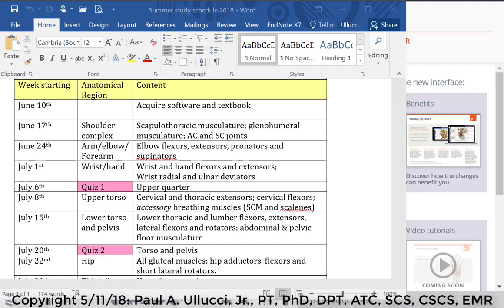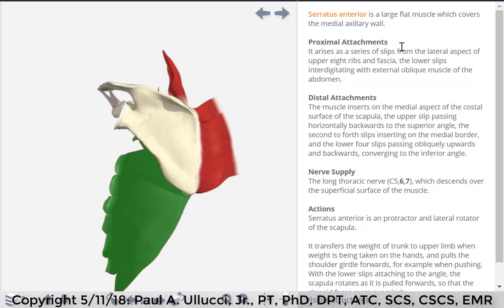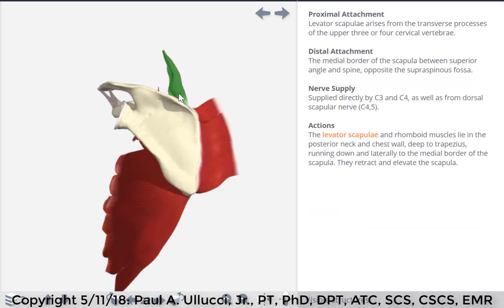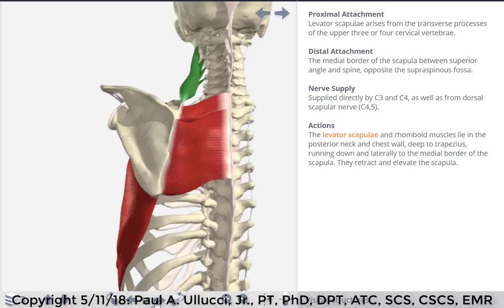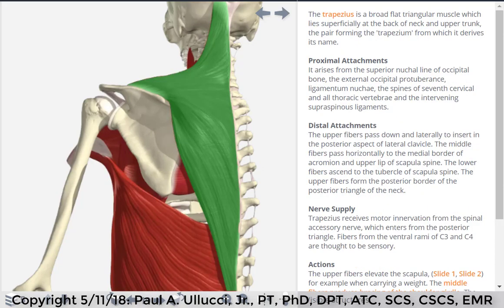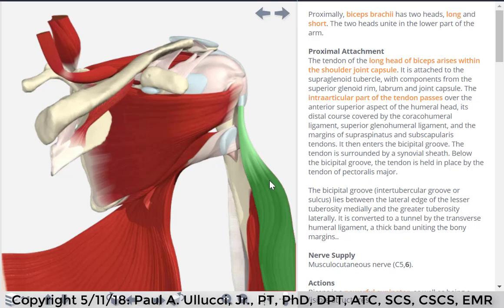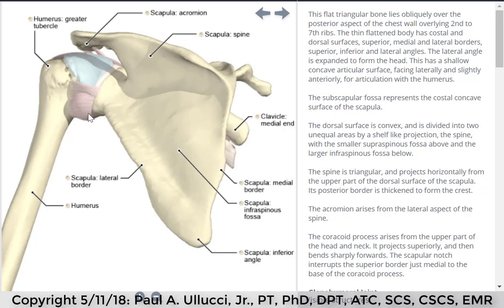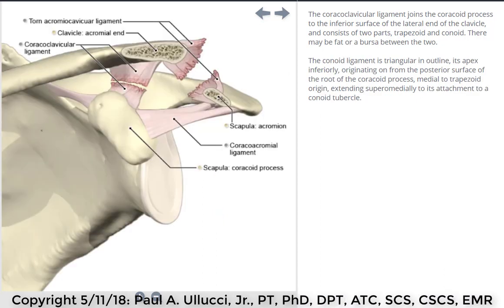Muscle of the shoulder girdle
This video is meant to describe which muscles you need to memorize for the anatomy boot camp. I give examples of attachments for clarity for 2 muscles you will need to look all the others up and write them on you flash cards.